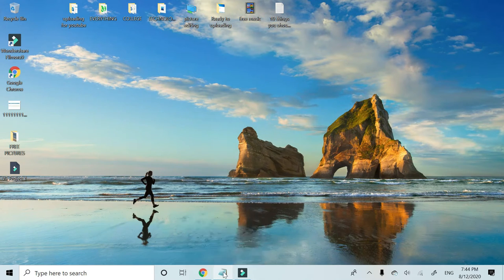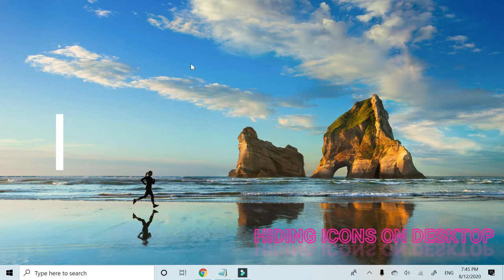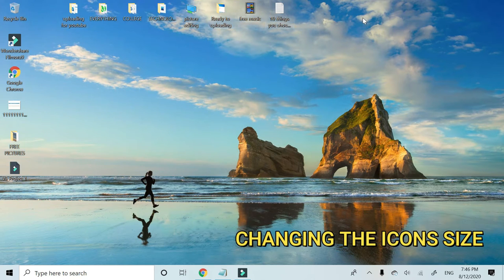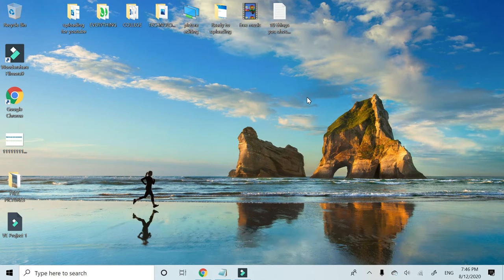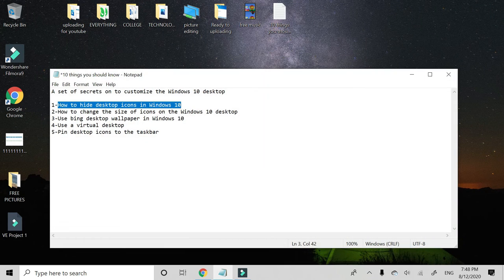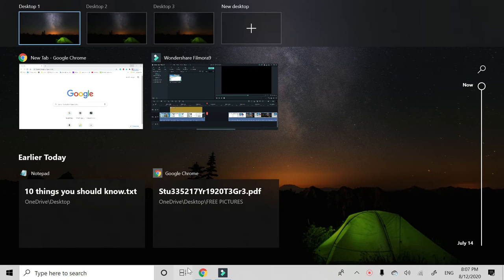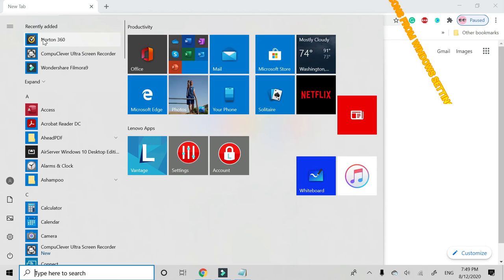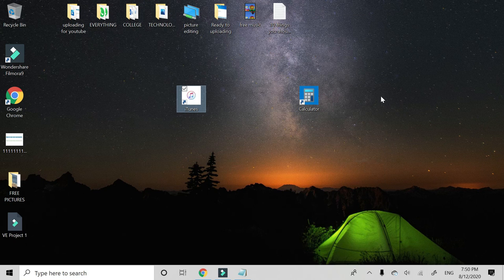5 HIDDEN SECRETS ON WINDOWS 10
In this video, I will explain some windows secrets that many do not know how to use it this video is for a beginner not professional.